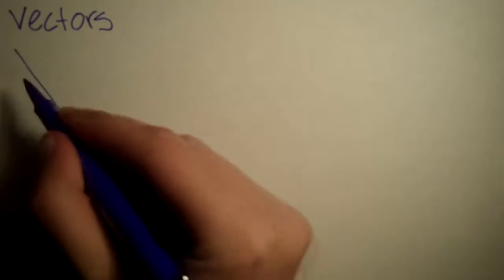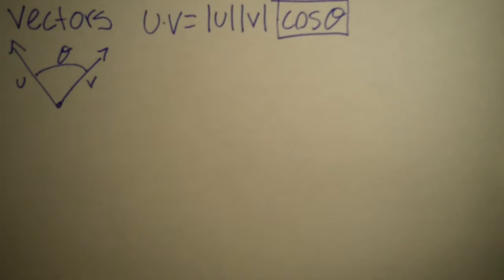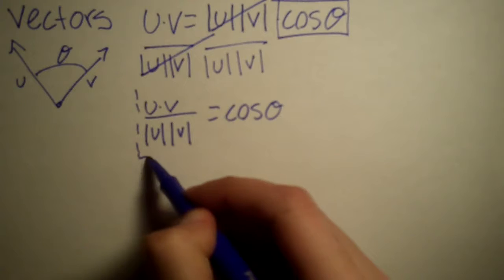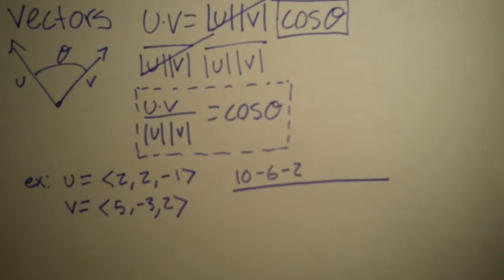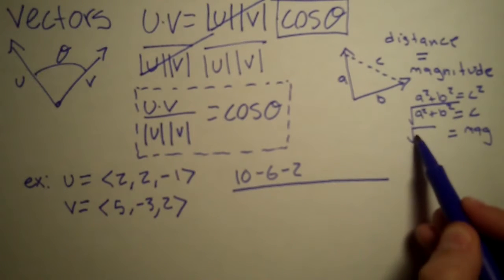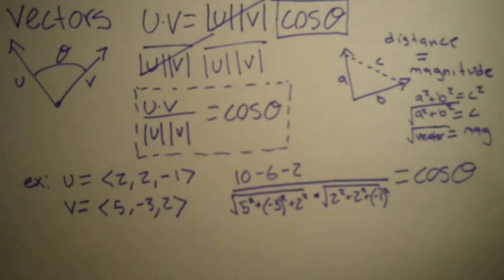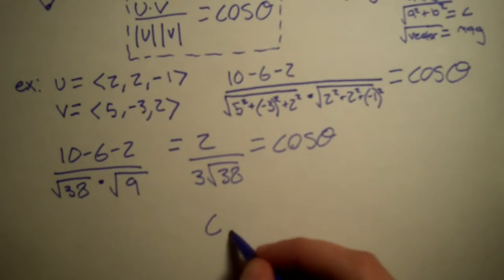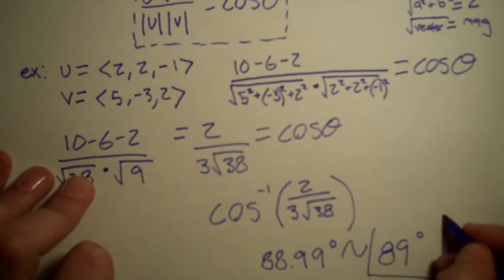Calculus - find the angle between two vectors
In this video I will be showing you how to find the angle between two 3D vectors.